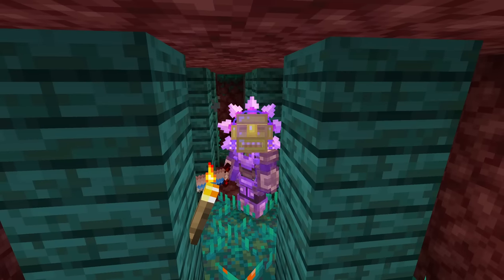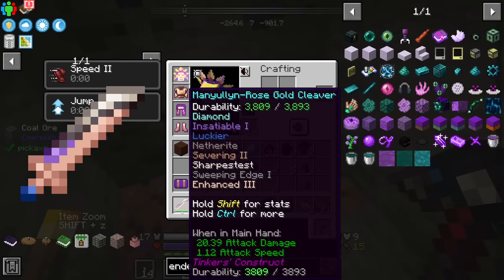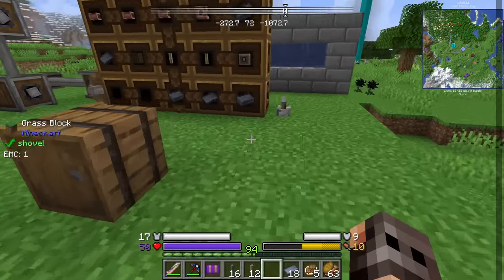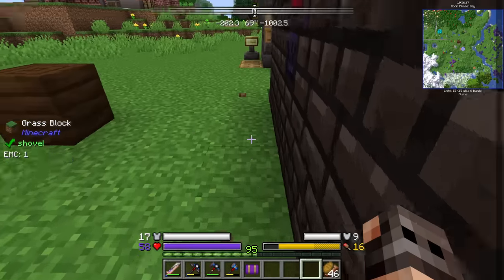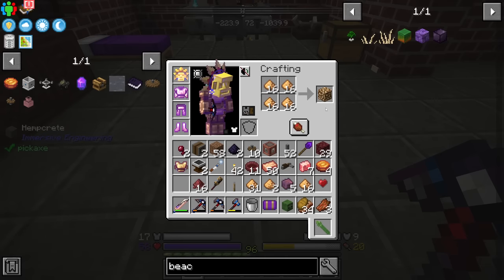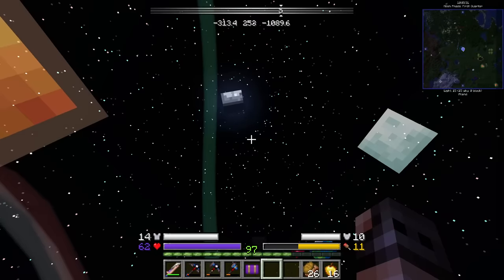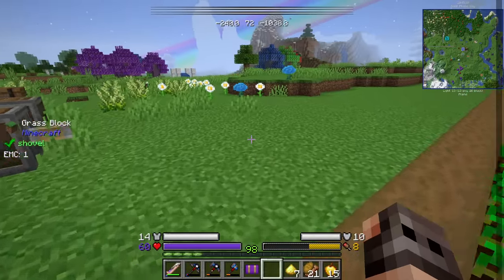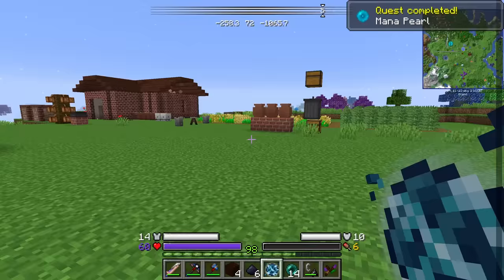The Decursio Project: Ep04 - Steam and the Runic Altar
Bello to you my Fellow lords and Ladies of Darkness and Welcome to The Decursio Project: Expert

A Pack made by our fellow Dark Lord Ryan for the Other Dark Lords. Although Ironically everything looks purple. Purple cant be evil. except liquid death I guess. but that also frees up the soul and guides the less important people to heaven.

But instead of having a conversation in here as usual, lets have a FAQ:

- Lash what happened to AoF6?
* Nothing. We will continue it anyways. I need to switch sometimes to keep my sanity

- Where is GTNH?
* I dont know how to answer that if you dont know this already. but here is some purple liquid

- Have I gone crazy I swear there was a dimension hopper video here (I dont know if this is a standard way of asking questions or it was the same person asking the exact same question with 15 different account)
* There is an unlisted video, there is pinned comment :) So no, you dont need a sanity checker... maybe an eye doctor. also life is too short to try things twice.

- Can I have a grave?
* Wrong series :) but sure